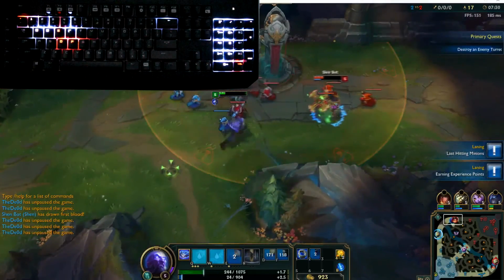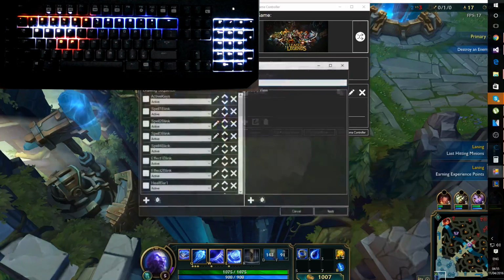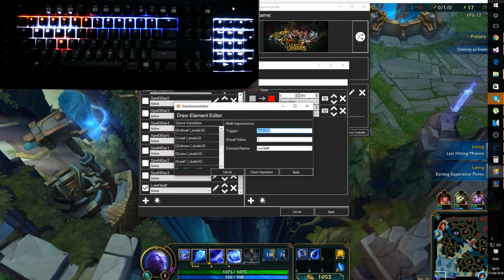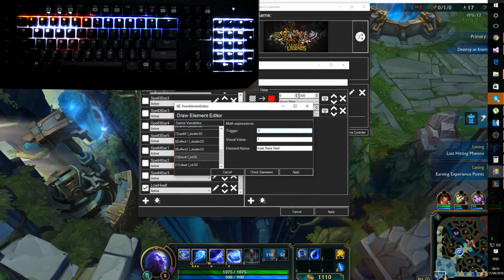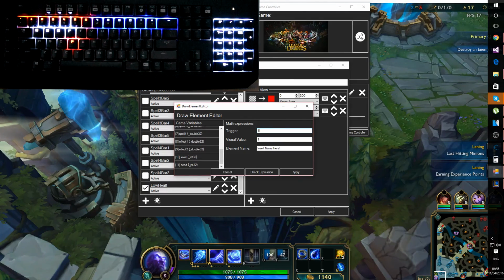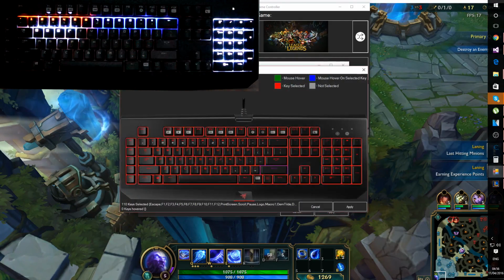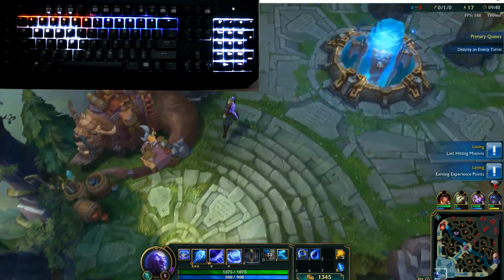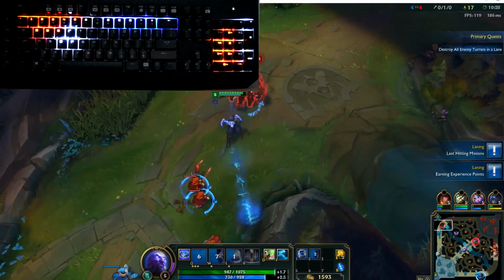Chroma Game Controller - First Prototype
The Chroma Game Controller is an app the connects between games and your Chroma devices giving you the option to create Awesome visualizations for games.